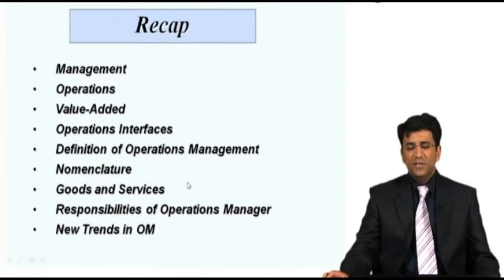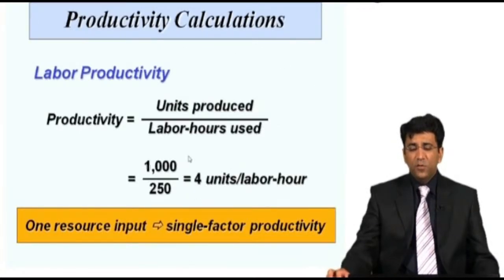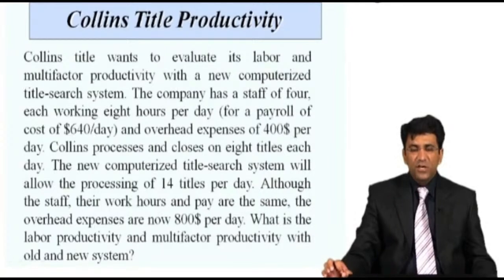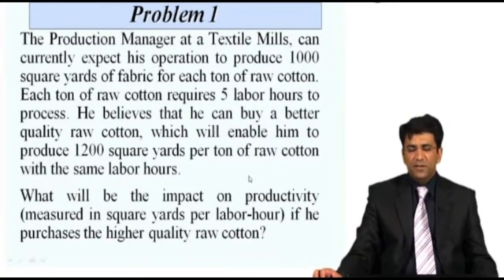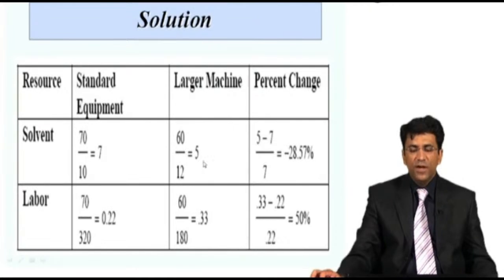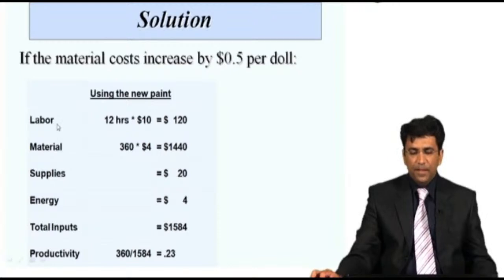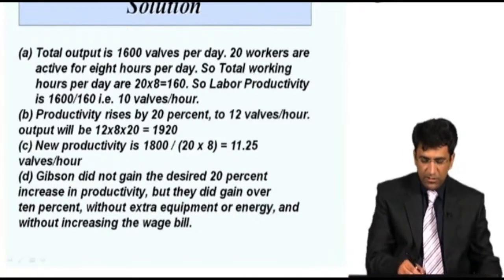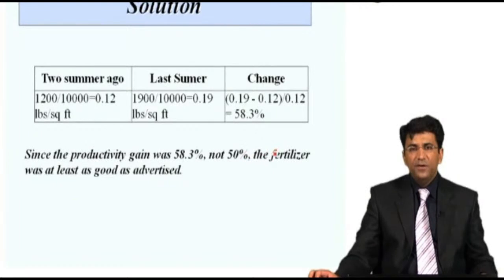operation management lecture 2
This lecture defines and explains the operation management concept. Basic management concepts and productivity concerns are also discussed

References/Sources
PowerPoint presentation to accompany Heizer/Render Pearson Prentice Hall

Operations Management, 9e
(Pearson Prentice Hall)